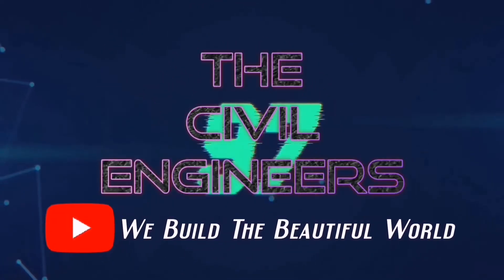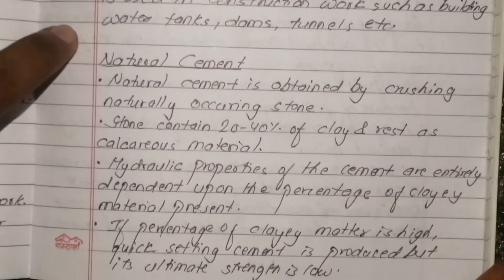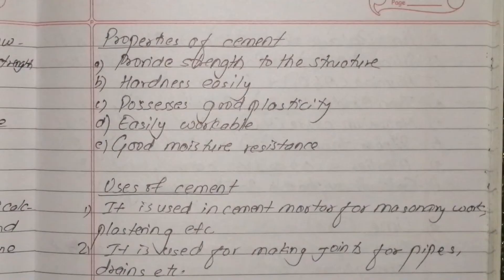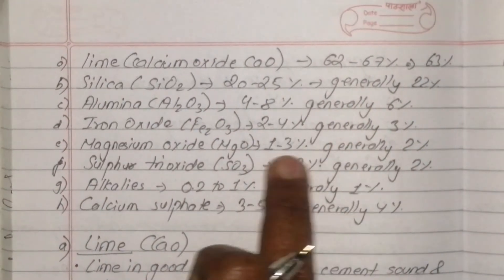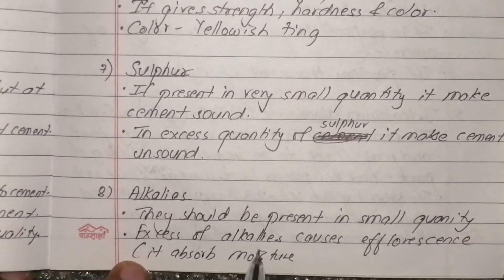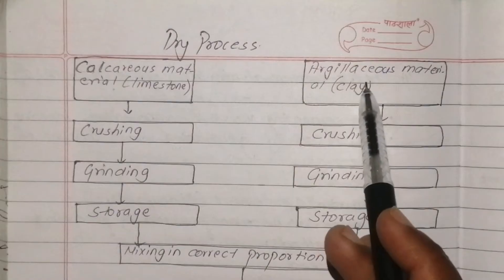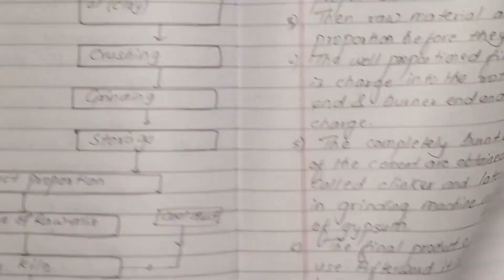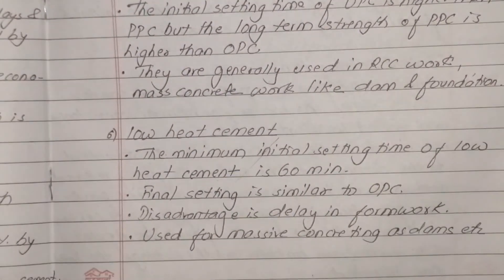Cement | Unit: 5 |Lecture: 2| Engineering Material | 2nd Sem | Prashant YT | CTEVT | Diploma Civil